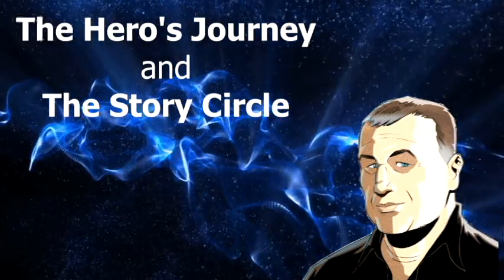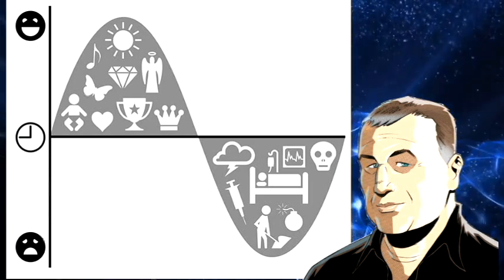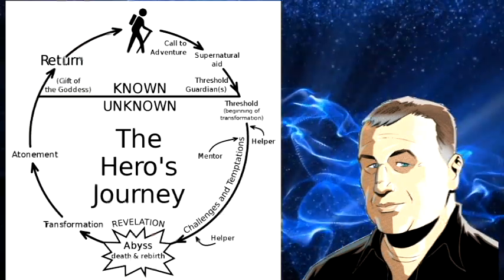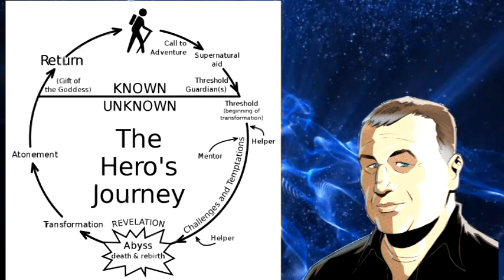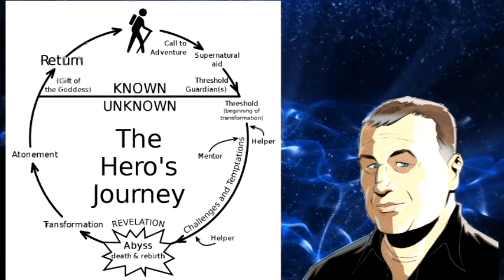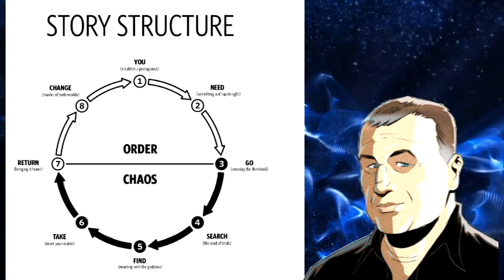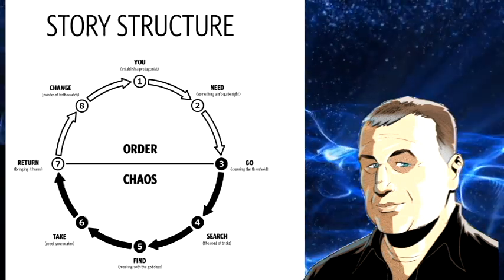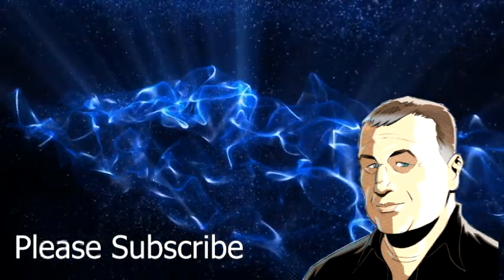Creative Secrets 7: The Hero's Journey and the Story Circle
There are two popular theories of story structure you should become familiar with. They will help you see your stories more clearly and understand how they should flow. I'll break them down for you here.

Also please check out:

The Secrets of Writing (my book on writing)
Hell's Reward (my Fantasy Novel)